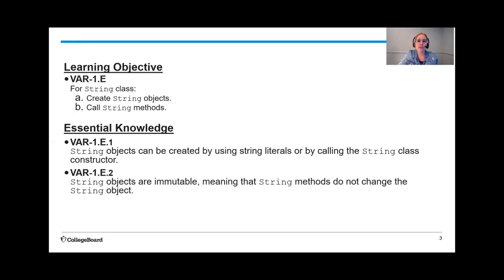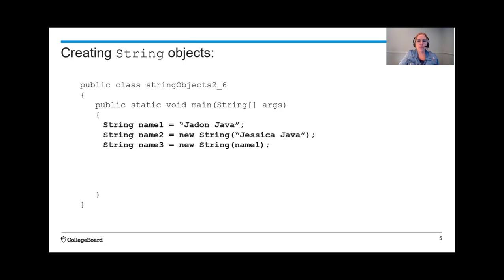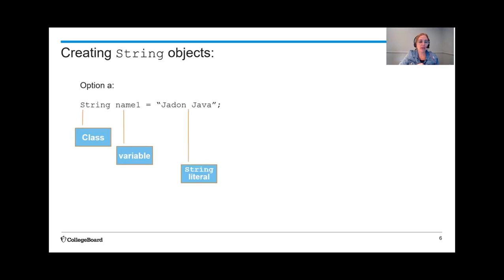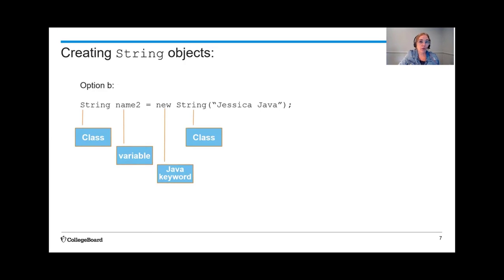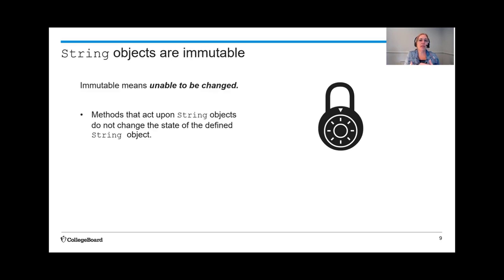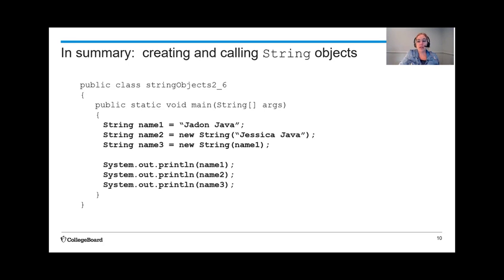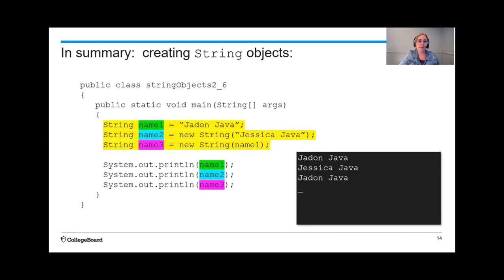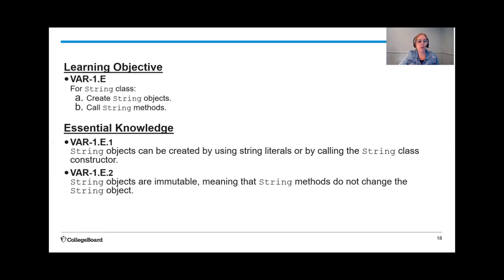AP CSA 2.6 Day 1 Strings, Concatenantion and More